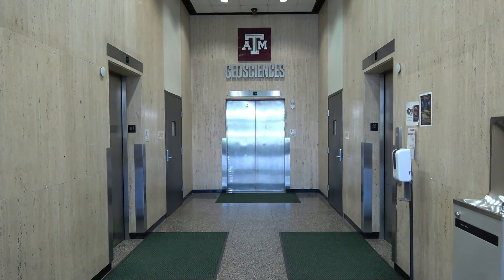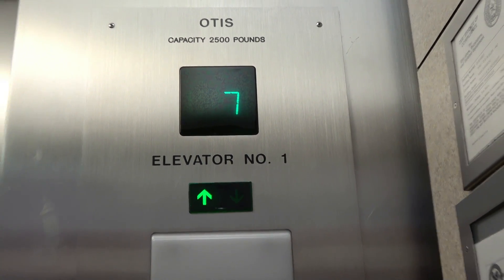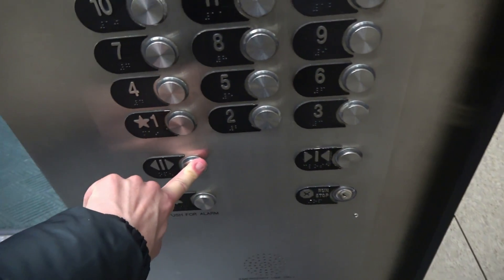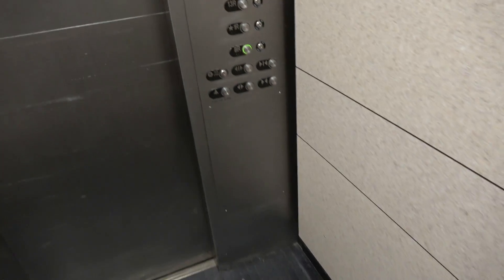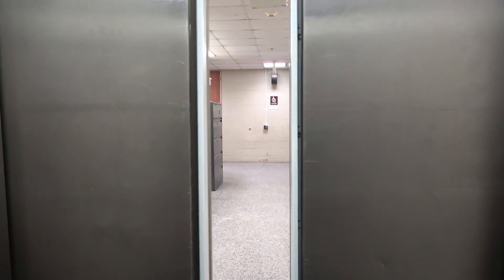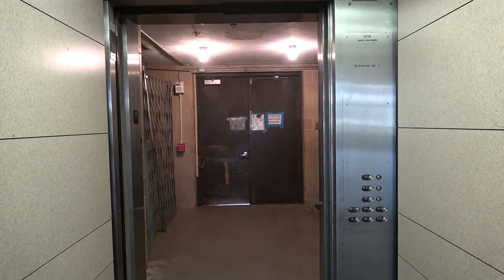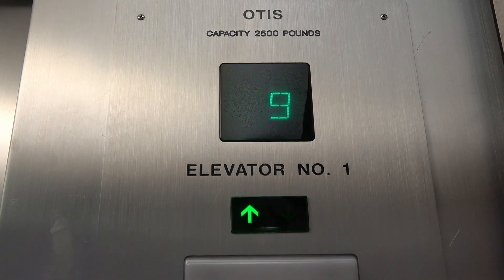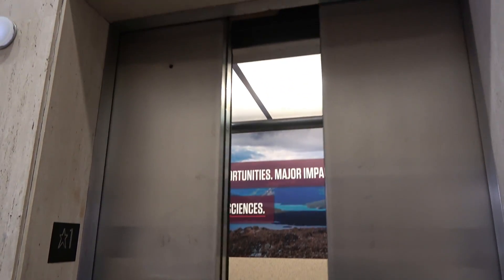Otis Series 2 Traction Elevators at Eller O&M Building, TAMU in College Station, TX.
Video Recorded on December 15, 2022: This is at the Oceanography & Meteorology Buidling at Texas A&M University. With a set of 3 elevator cars. The ones on both sides are the regular passenger elevators and the big one in the back is the service/freight elevator. I absolutely LOVE the Texas A&M logo hung above the elevator doors for the big one! Anyway, these definitely used to be Otis Lexan based on seeing some of the original parts retained such as the original Otis logos. Definitely a tasteful mod of course. The service elevator I was on moves VERY SLOW, but it's got the interesting rear door configuration. Installed in 1971, modernized in 2005.